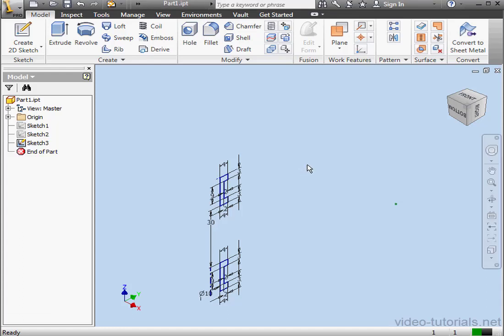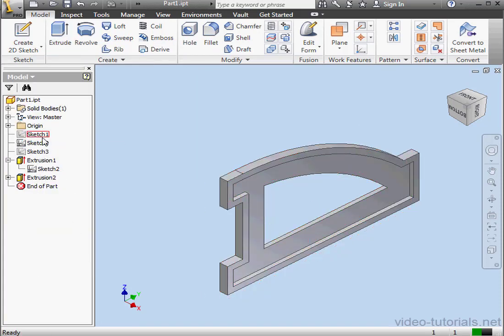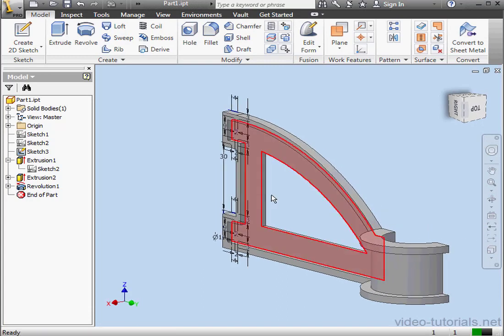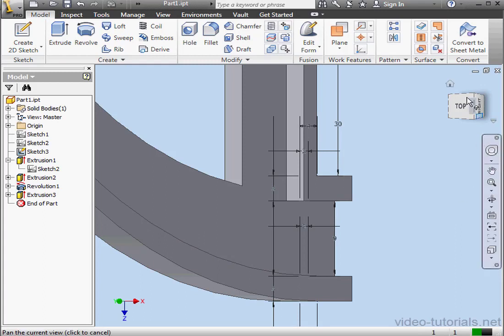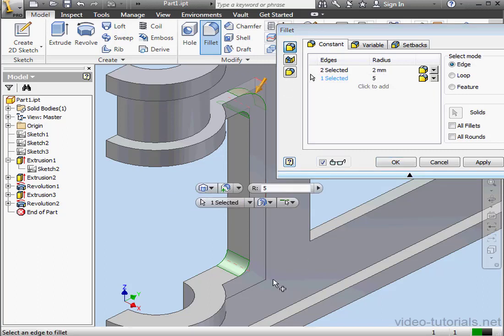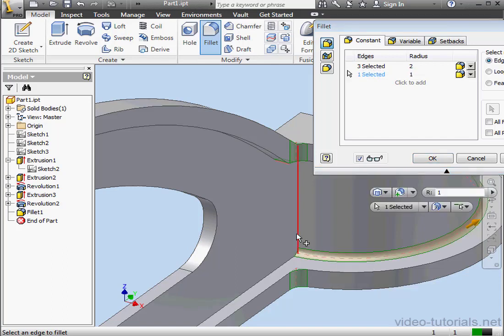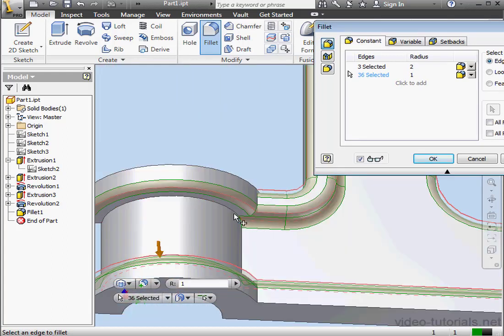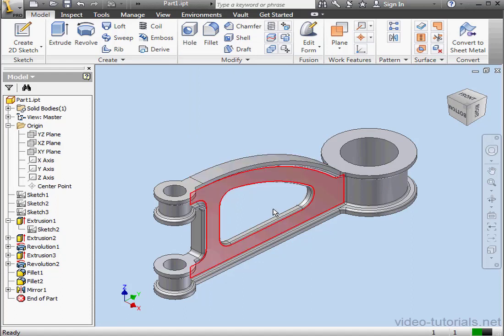AutoDesk INVENTOR Basic Training 61 ( Exercise 2 )